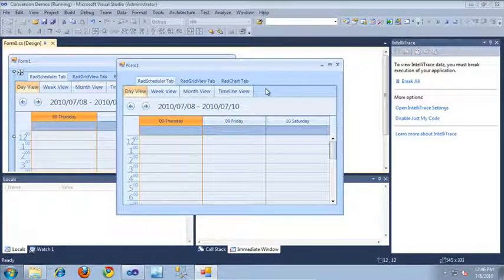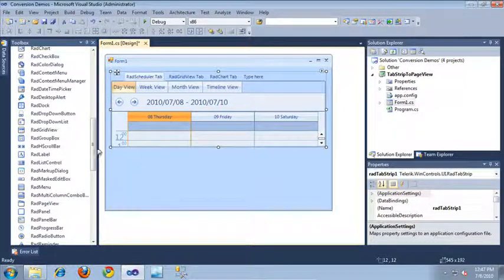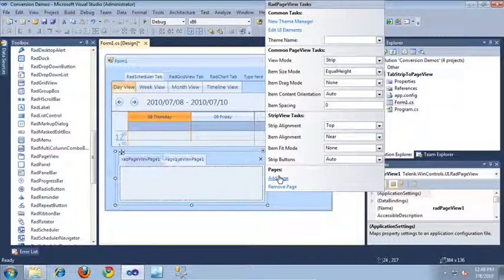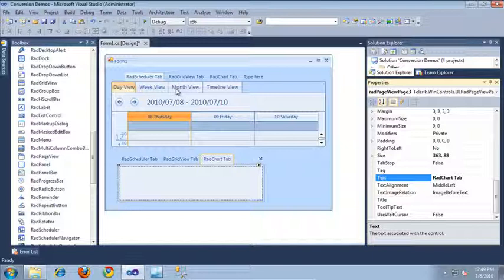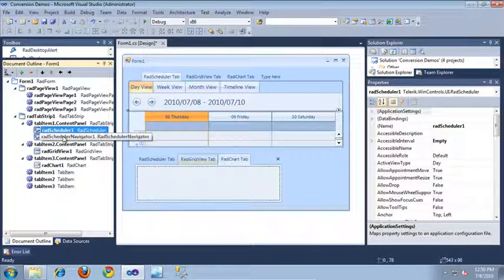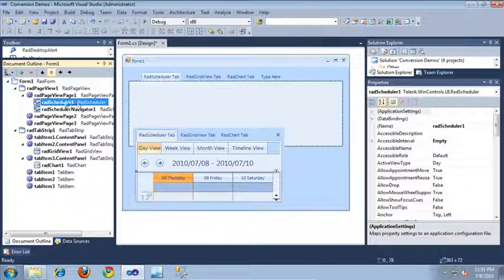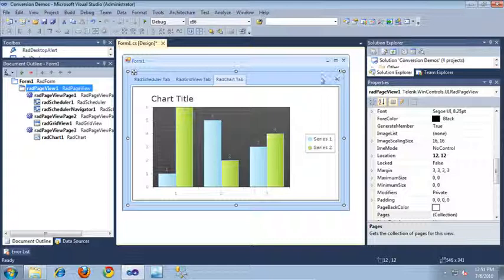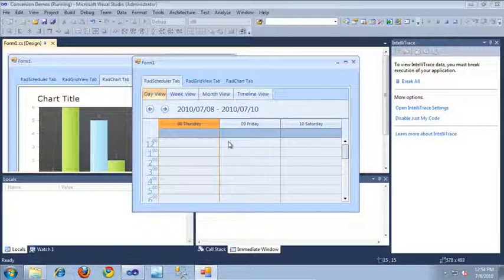Converting from RadTabStrip to RadPageView